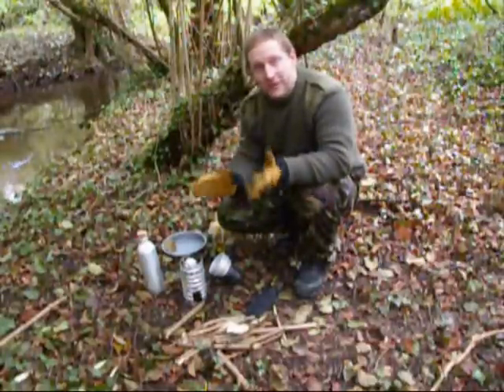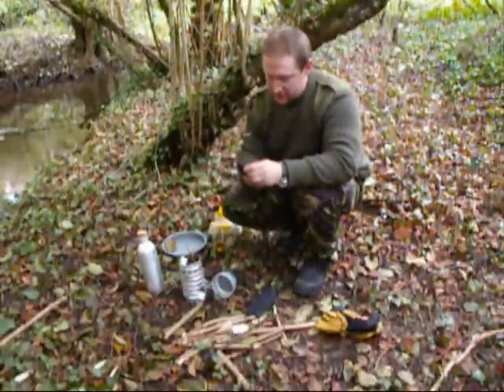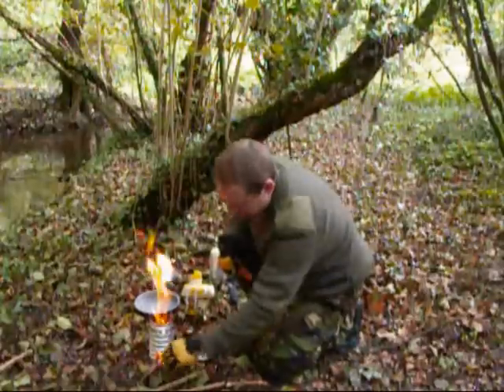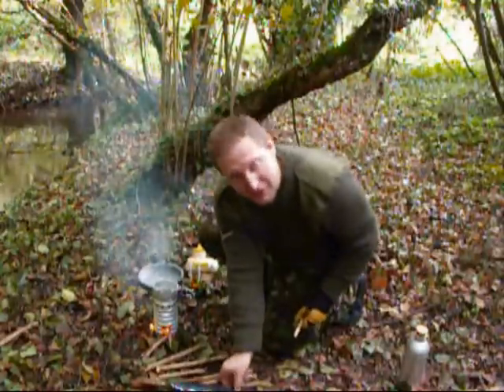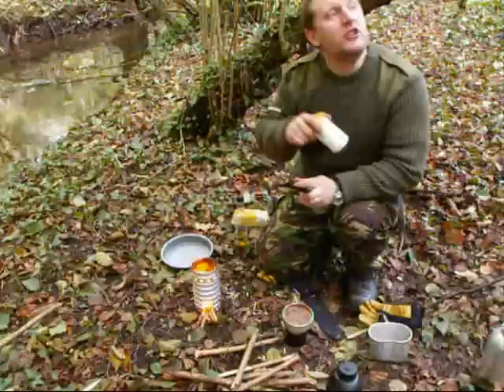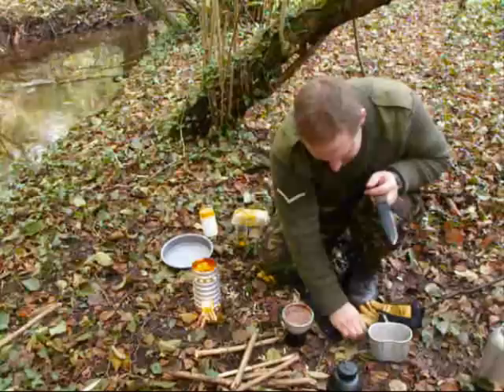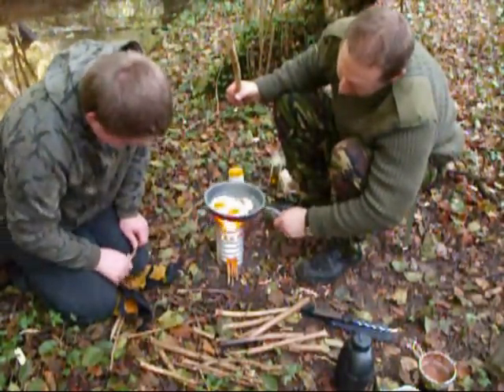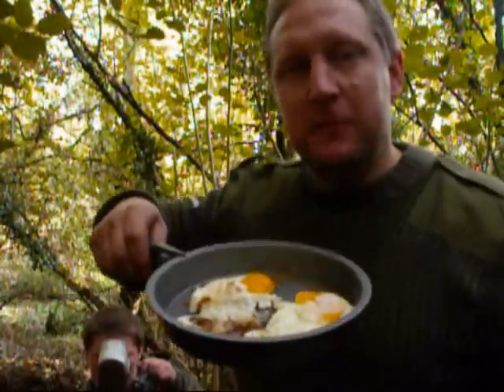Swiss Army Volcano Stove review Test, Bush Craft cooking out in the woods with Wessex Blades.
Using my Competition prize with my lad in the woods..fried eggs and hot chocolate, good times
Wessex Blades..Hand Made Knives in UK, sharing knowledge, getting outdoors when I can!